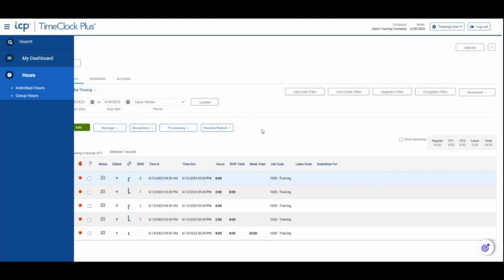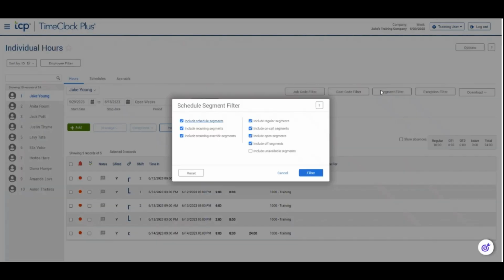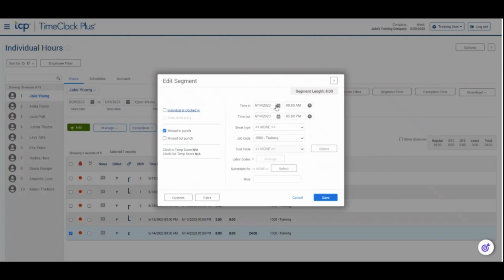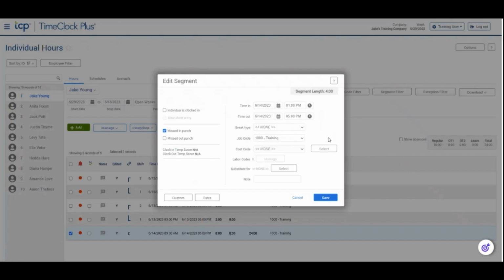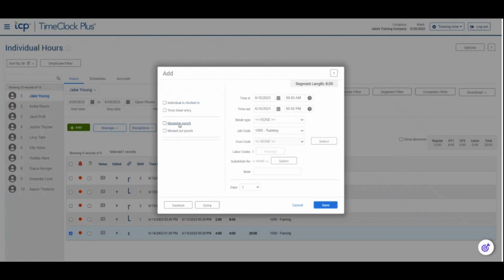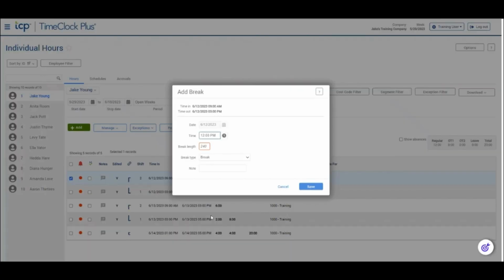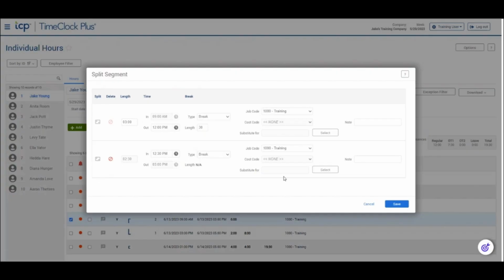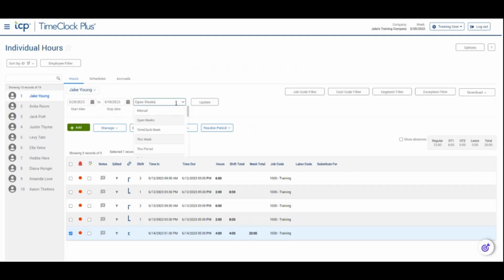TCP Manager Training 1 Adding & Editing Time